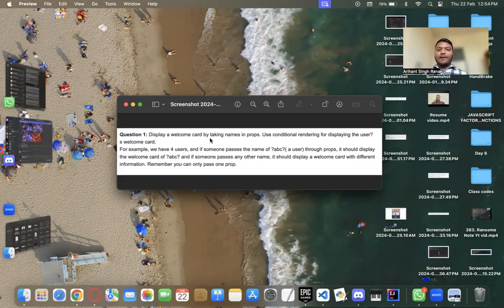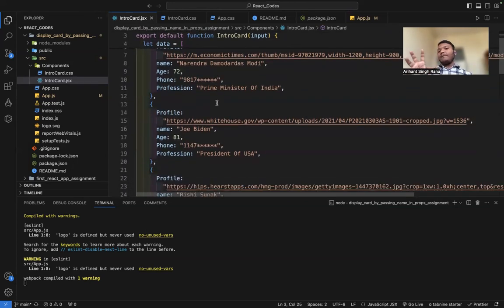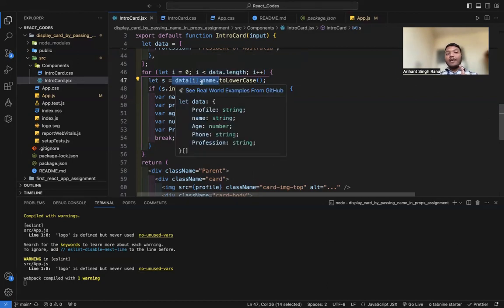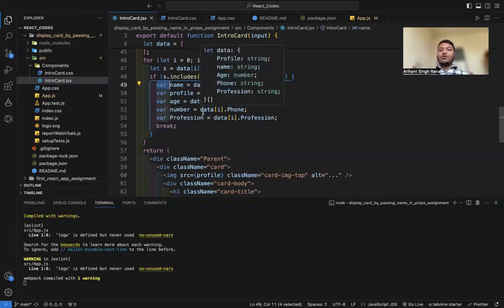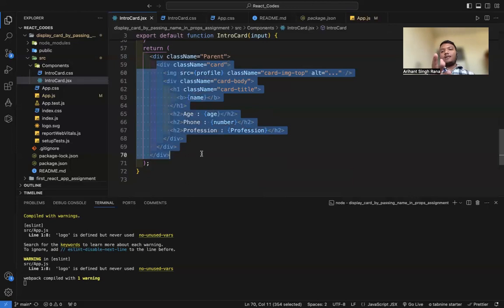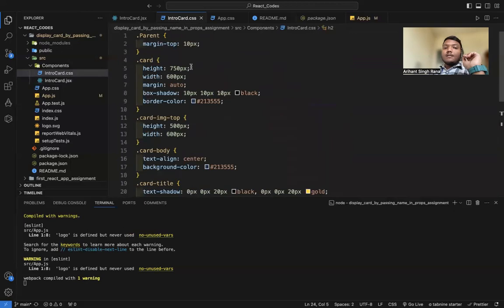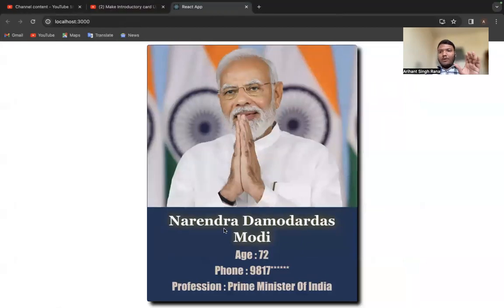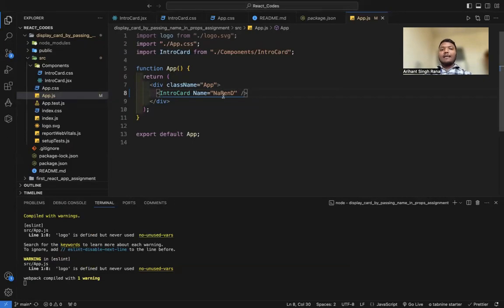React Tutorial: Conditional Rendering with Welcome Cards using Props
🚀 Welcome to another exciting React tutorial! In this video, we'll dive into conditional rendering in React and create a dynamic welcome card component that adjusts its content based on the user's name passed through props.

🎯 Learn how to build a personalised welcome card for different users using a single prop. We'll walk you through the step-by-step process, showcasing the power of conditional rendering in React.

⚙️ Explore the code with us as we demonstrate the implementation, allowing you to display unique welcome information for specific users. Follow along, and enhance your React skills by mastering the art of dynamic UI with conditional rendering.

👩‍💻 To get the complete source code and project files, visit the GitHub repository

📝 Follow these steps to get started:
1️⃣ Clone the repository to your local machine.
2️⃣ Open the project in your preferred code editor.
3️⃣ Follow along with the tutorial to understand the implementation.
4️⃣ Experiment with different user names to see the dynamic welcome cards in action.

🔗 Get ready to level up your React game and impress your users with personalised welcome cards!